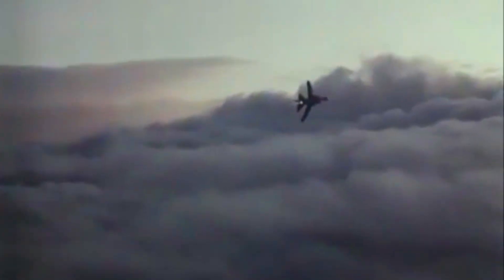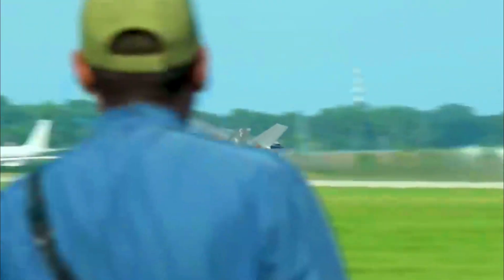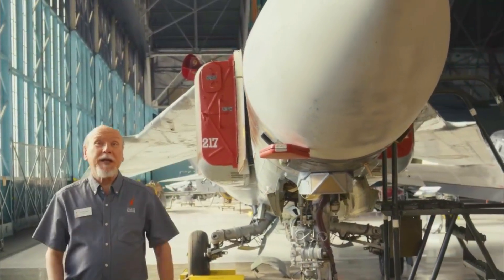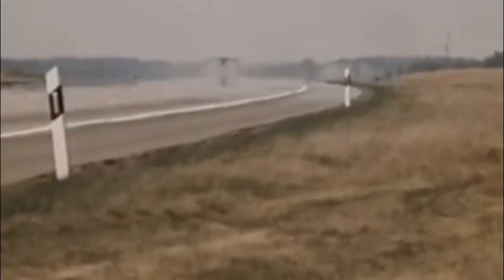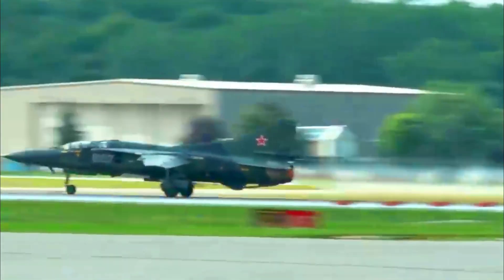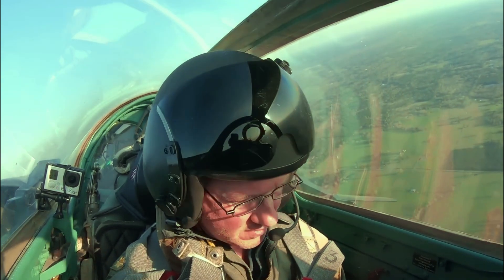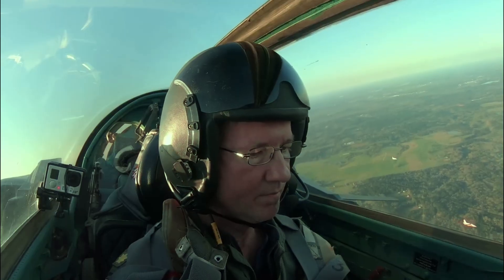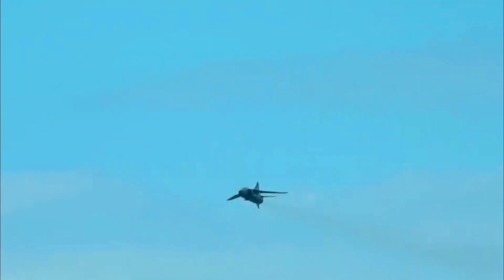Mig-23 Flogger A Flawed Soviet Fighter Jet That Struggled To Soar ?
The MiG-23 "Flogger" was a Soviet fighter jet developed in the late 1960s to rival U.S. aircraft like the F-4 Phantom II. Featuring variable-sweep wings and advanced radar, it promised versatility and beyond-visual-range capabilities. However, its poor handling, high maintenance demands, and lackluster combat record tarnished its reputation. Despite producing over 5,000 units, it fell short against Western counterparts in numerous conflicts. Today, it serves as a historical example of ambitious yet flawed aircraft design.